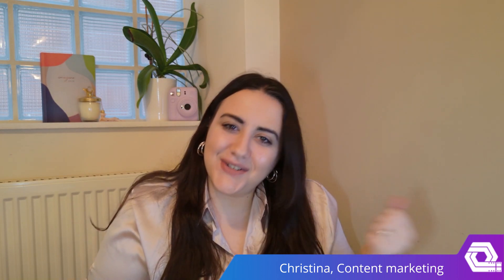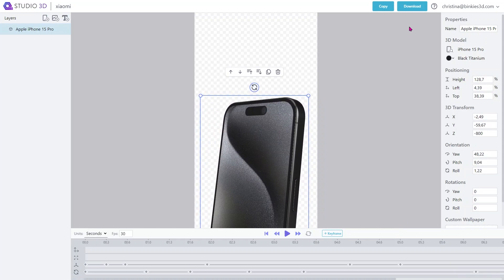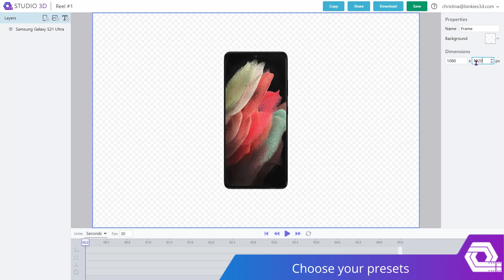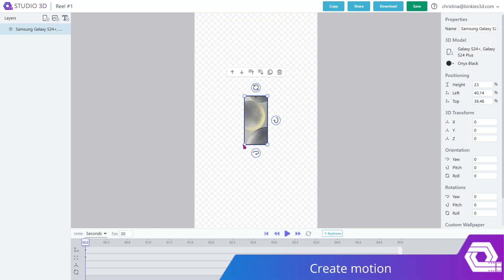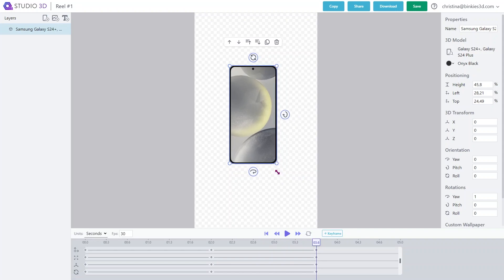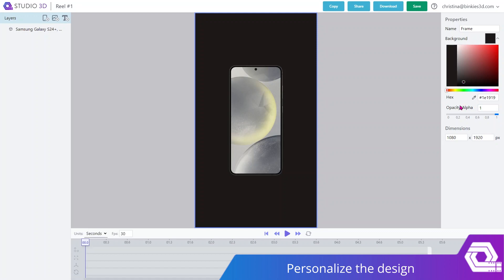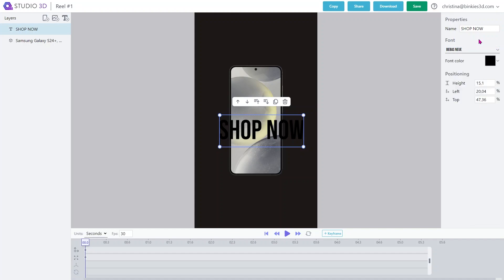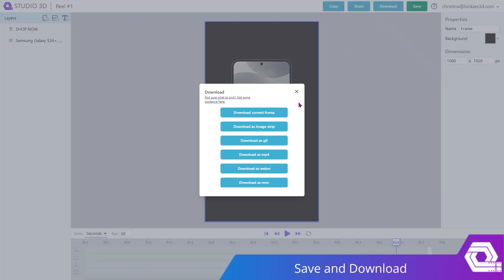Studio 3D - How to Create reels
Create custom images, videos and Live 3D embeds
with 3D models of all the latest electronic devices
in a virtual studio, Studio 3D.